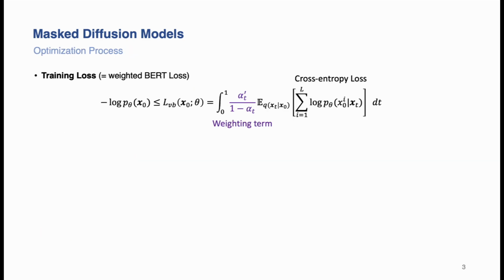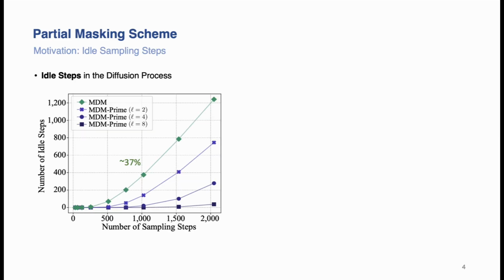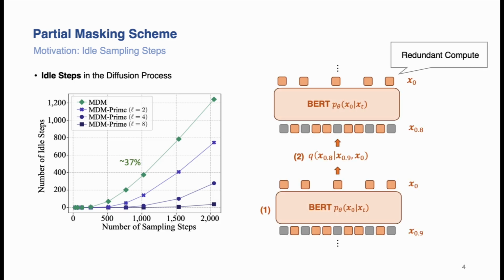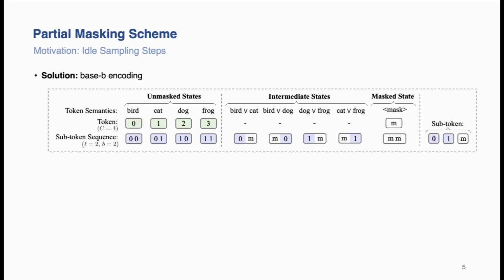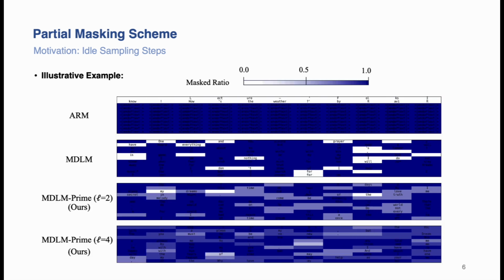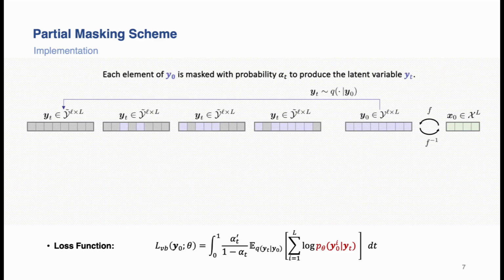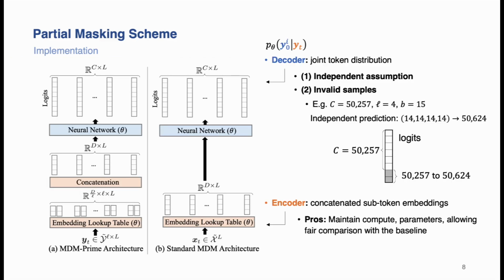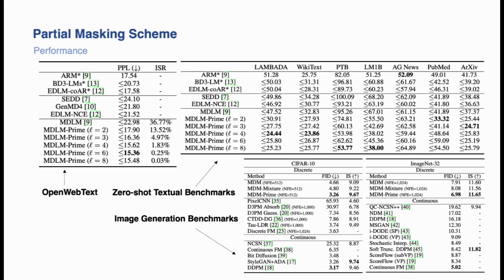[NeurIPS 2025] Beyond Masked and Unmasked: Discrete Diffusion Models via Partial Masking